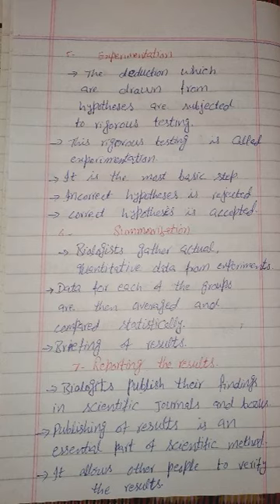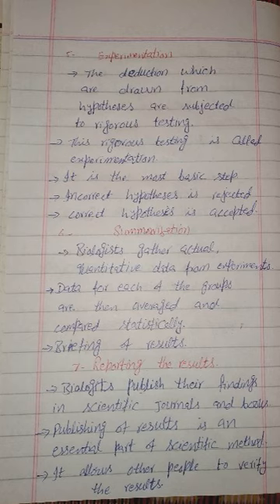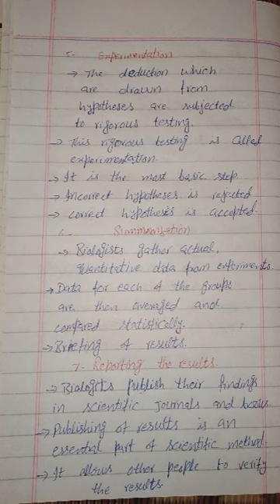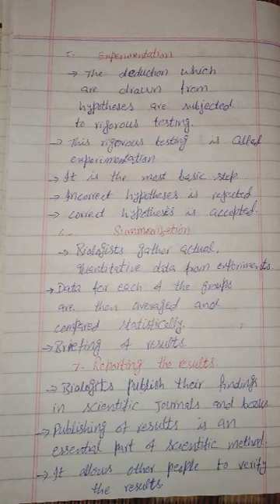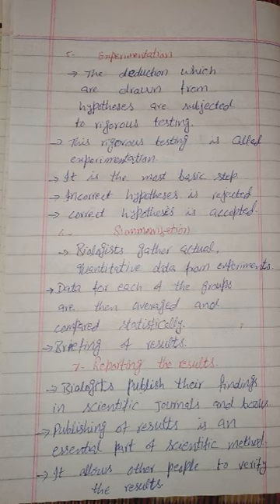Pre 9th I Bio I Unit 2 I Experimentation I 11-5-2020 I